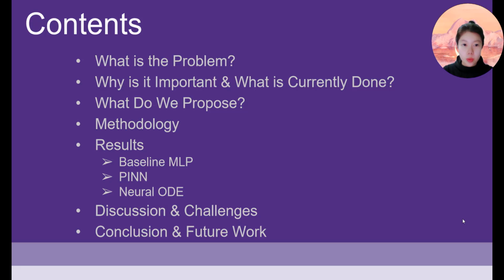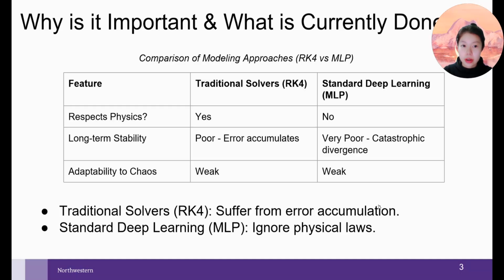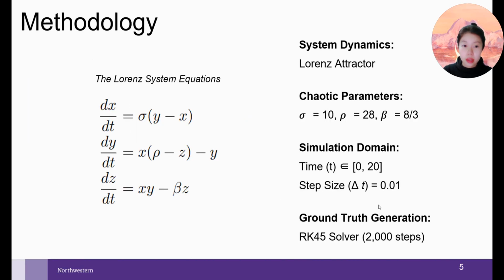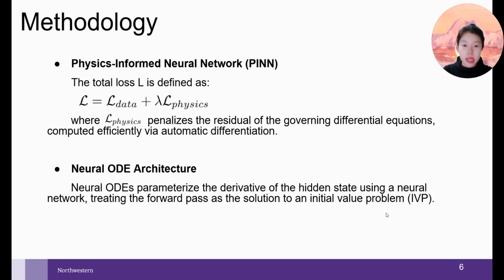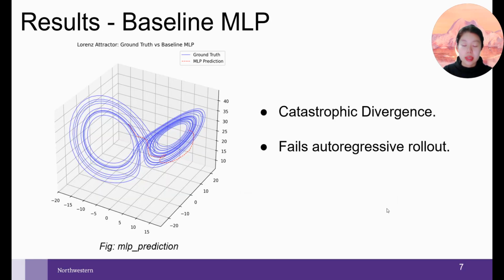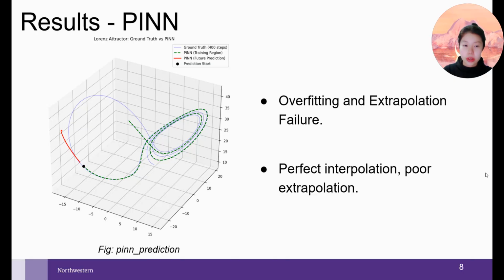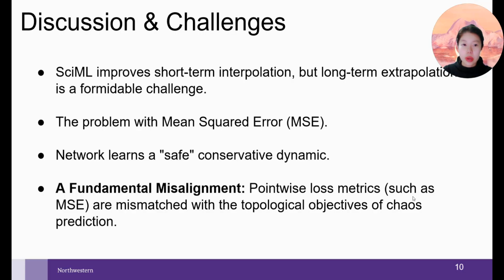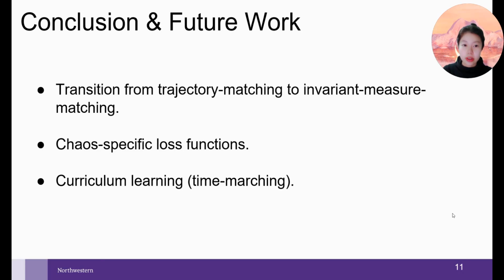EE 495 Final Project Presentation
Learning Chaotic Dynamics of the Lorenz System with Neural ODEs and PINNs